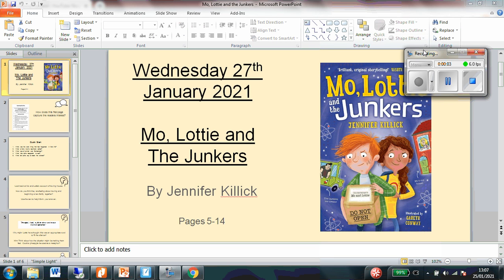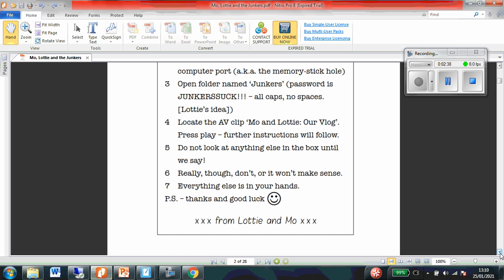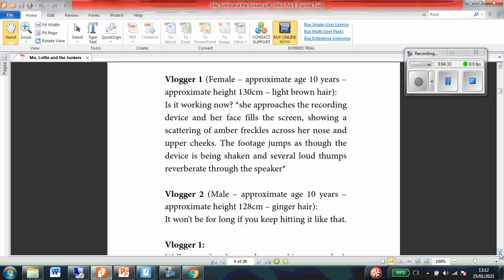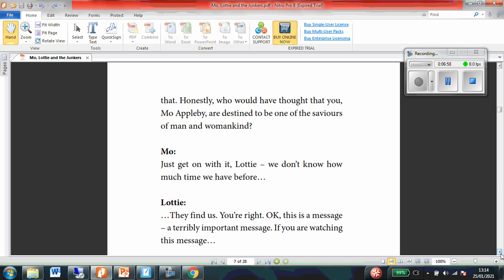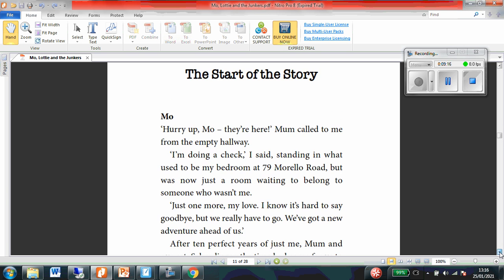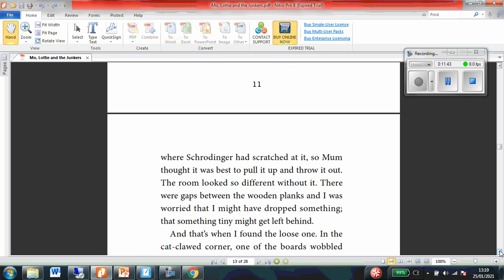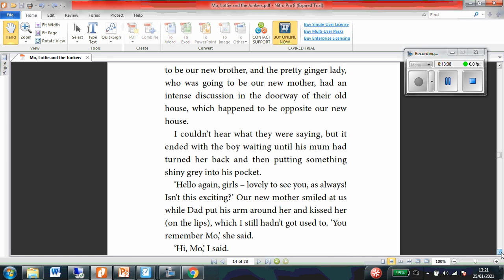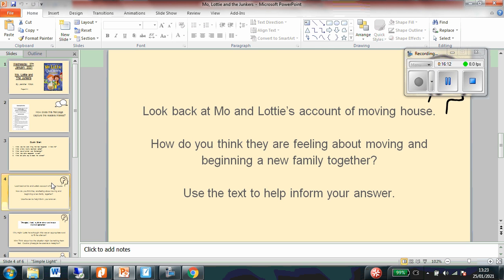Mo, Lottie and the Junkers